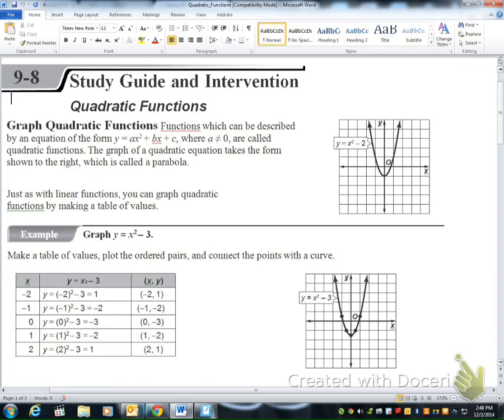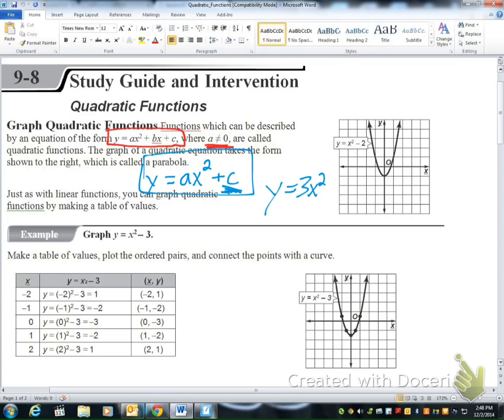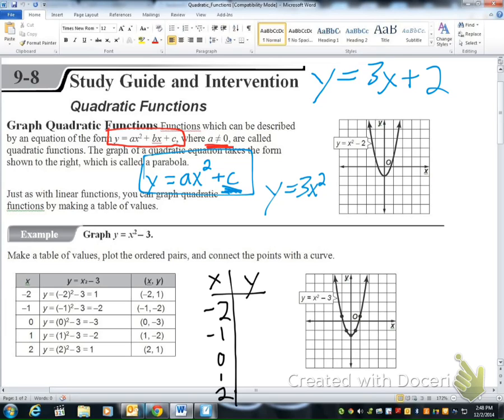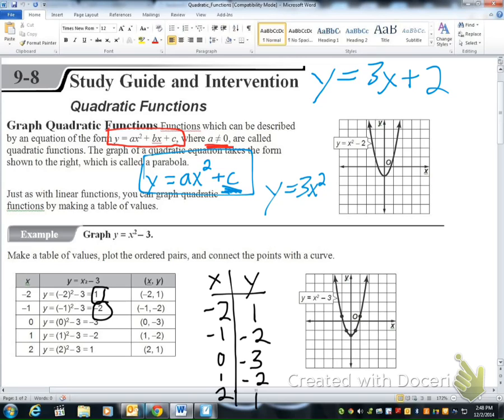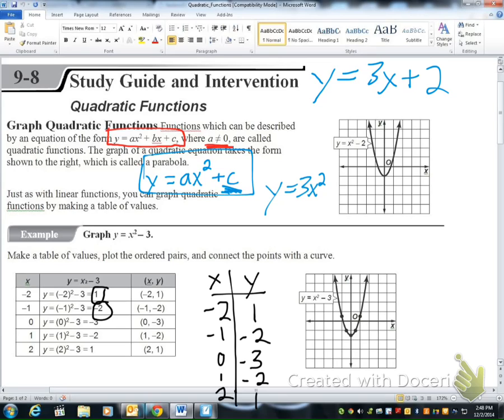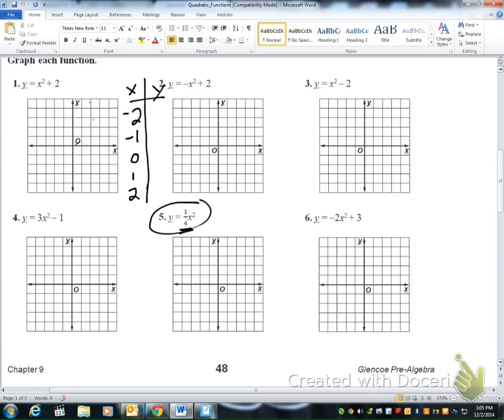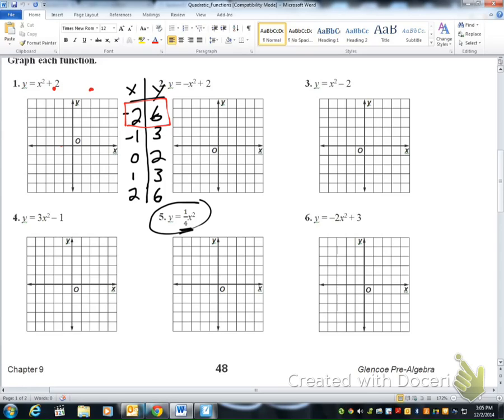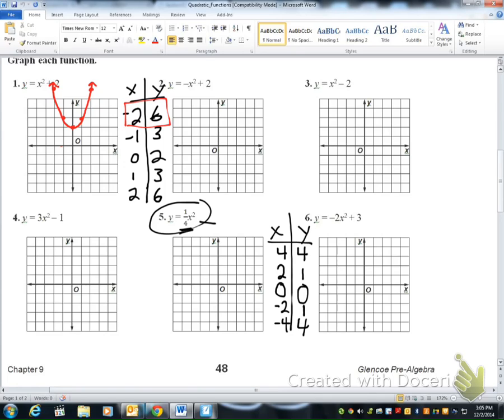quadratic equations - 8th period notes